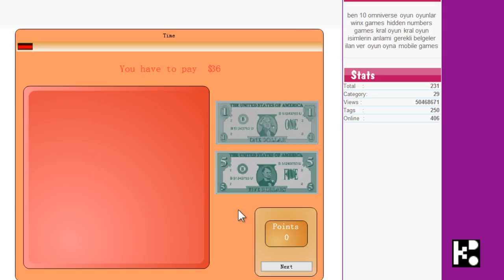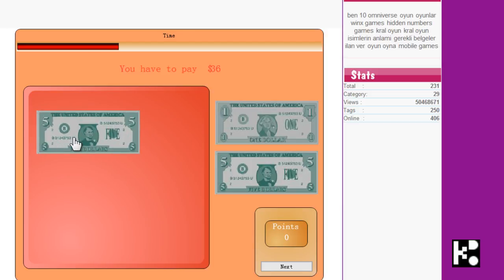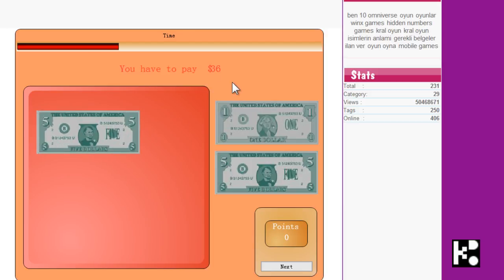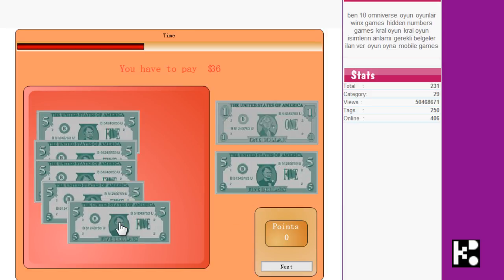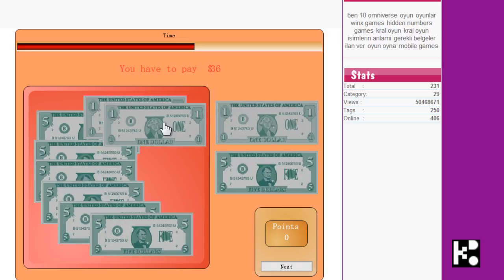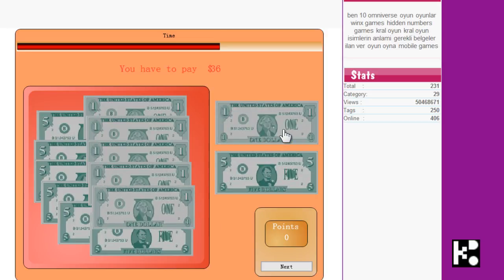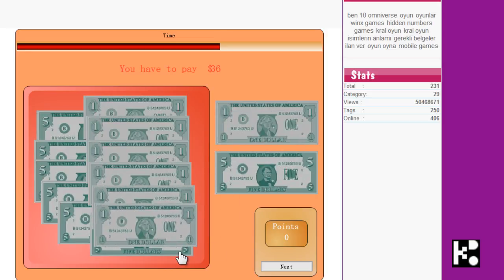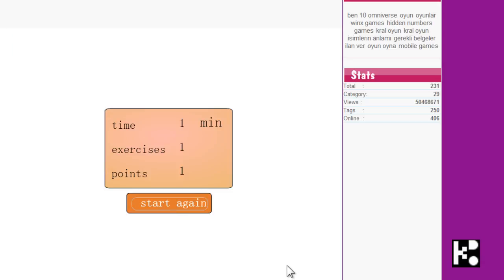MN001 Money Pay - Kido Video How